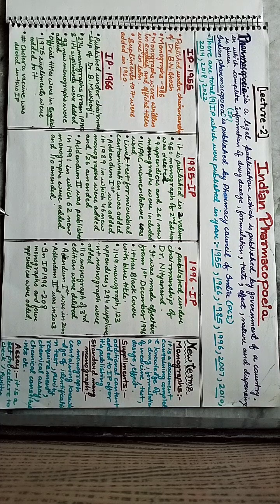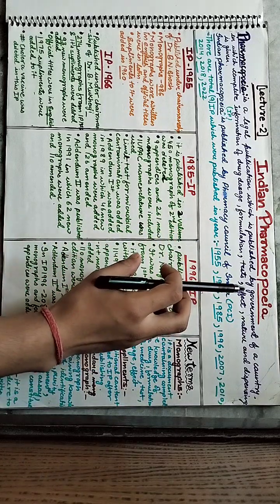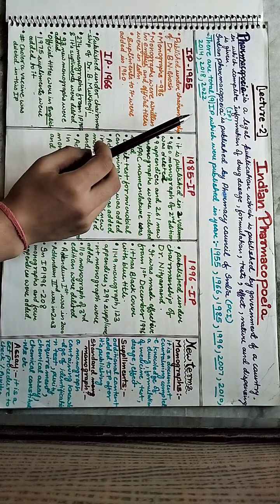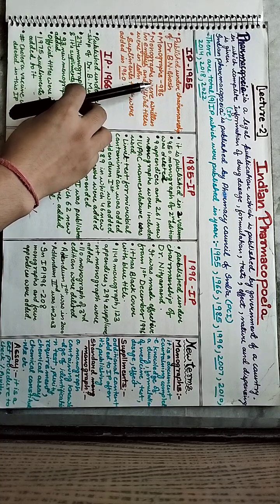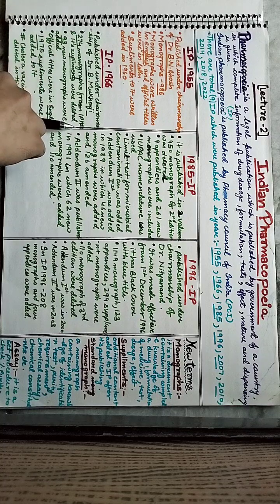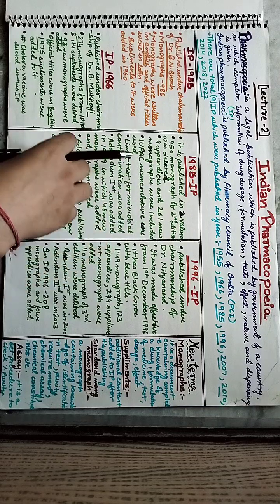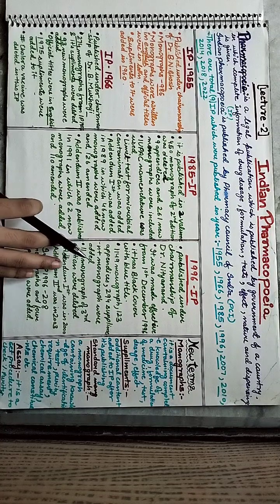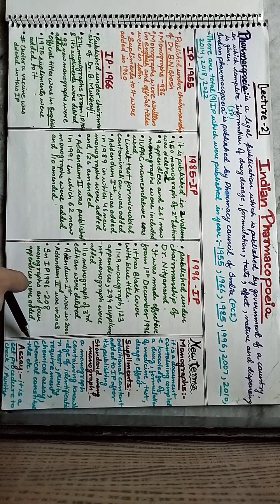Indian pharmacopoeia (lecture 2)pharmaceutics semester 1